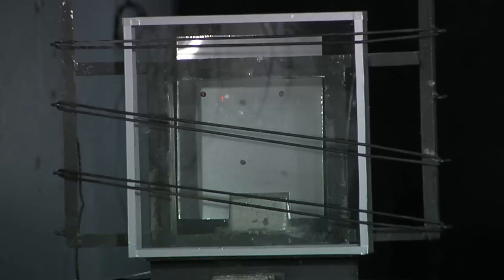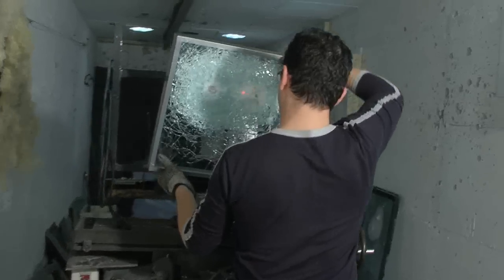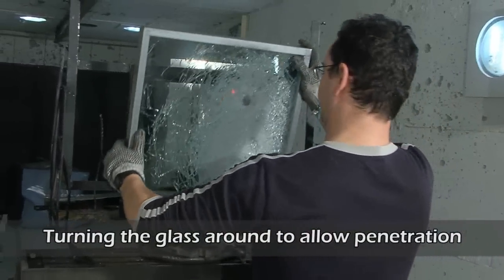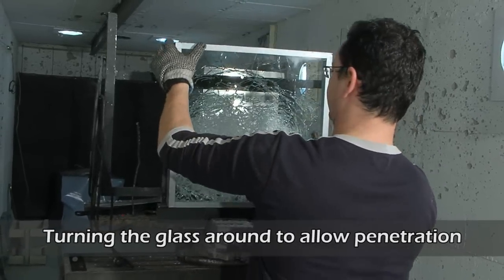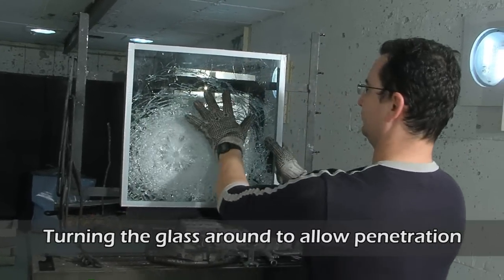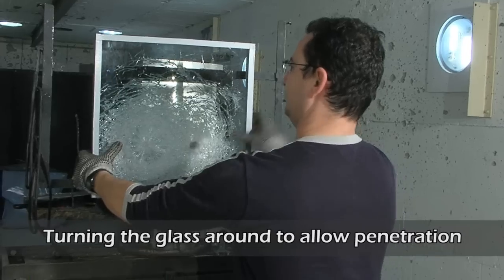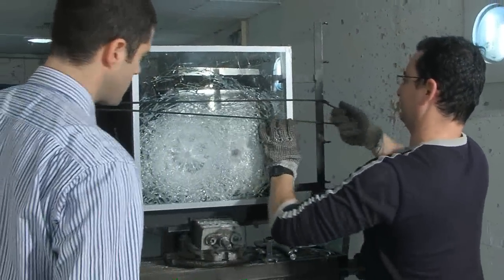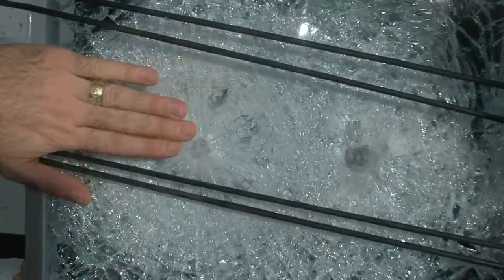UniDirectional BulletProof Glass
Laboratory Tests